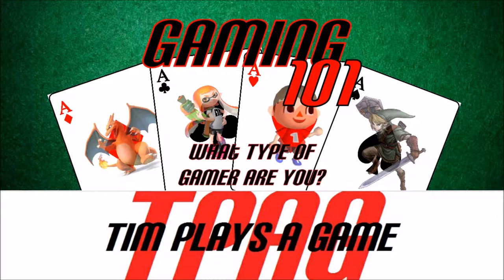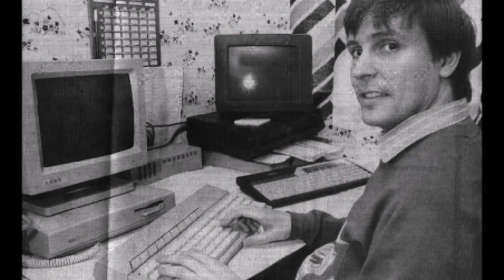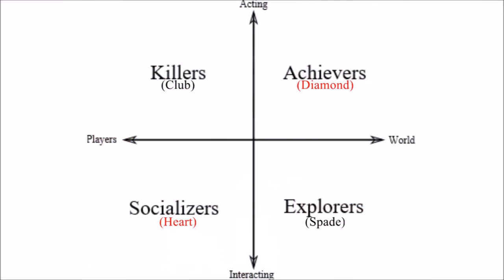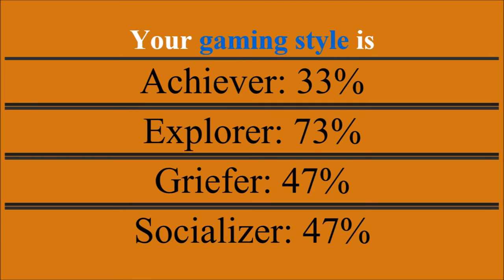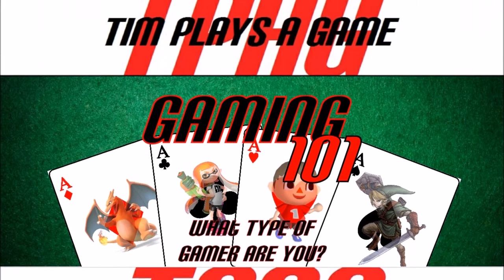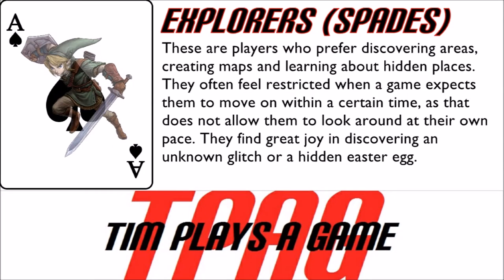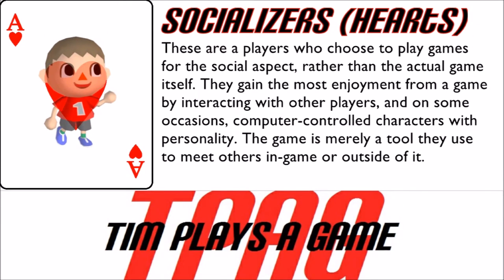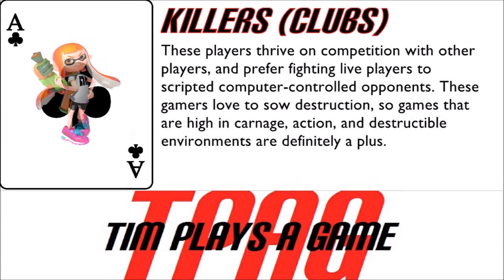Gaming 101 - What Type of Gamer Are You? - TPAG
First, the Achiever, represented by the Diamond, is a gamer type that prefers to gain points, levels, equipment and other concrete measurements of succeeding in a game. Achievers will go to great lengths to achieve rewards that confer them little or no gameplay benefit simply for the prestige of having it. Single-player achievers will beat games and look for special movies and secret endings, while multiplayer achievers will show off their skills and elite status to others. Achiever is the style of play most targeted by the MMORPG genre.

Next, the Explorer, represented by the Spade, is a gamer type that prefers to discover areas, create maps, and learn about hidden places. Explorers often feel restricted when a game expects them to move on within a certain time, as that does not allow them to look around at their own pace. They find great joy in discovering an unknown glitch or a hidden easter egg. Single-player explorers prefer to engross themselves in the story of the game while multiplayer explorers enjoy talking about what they have learned in the game with other players. Explorers enjoy MMO’s, but will become bored rather quickly once they explored the land, and quests will seem like a chore to them.

Next, the Socializer, represented by the Heart, is a gamer type that chooses to play games for the social aspect, rather than the actual game itself. They gain the most enjoyment with other players, and on some occasions, computer-controlled characters with personality. The game is merely a tool they use to meet others in-game or outside of it. Single-player socializers prefer to play popular games to be used as a conversation starter later on while multiplayer socializers enjoy the online environment and potential to meet new people in online games. A socializer will spend most of their time filling up their friends list and joining guilds to better enjoy a game.

Finally, the Killer, represented by the Club, is a gamer type that thrives on competition with other players, and prefers fighting live players to scripted computer-controlled opponents. These gamers love to sow destruction, so games that are high in carnage, action, and destructible environments are definitely a plus. Single-player killers enjoy games that allow them to play as a bad guy or an evil villain, while multiplayer killers prefer to dominate other players due to their competitive spirit. Most professional gamers have this player type.